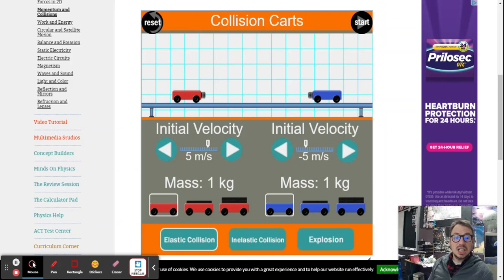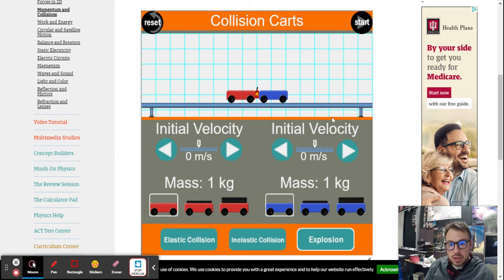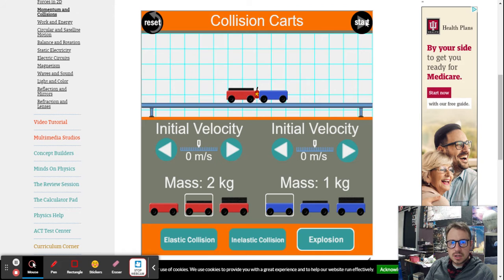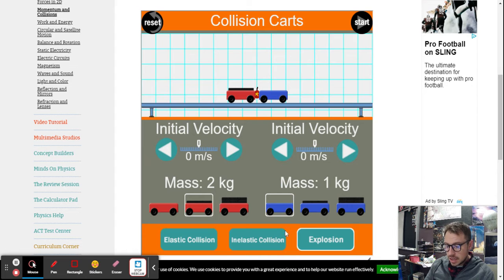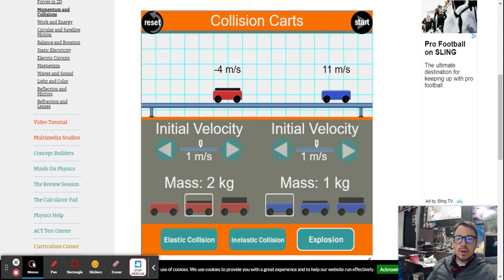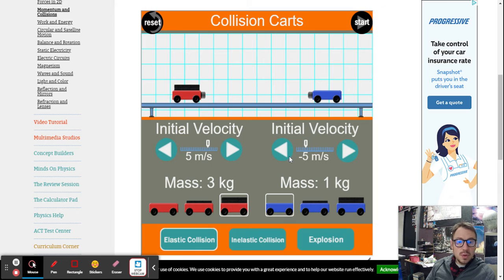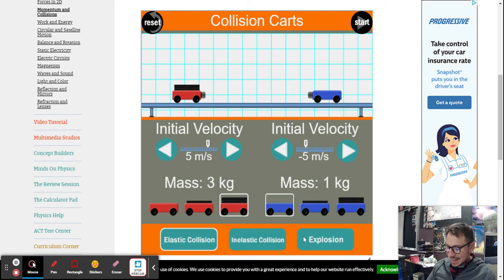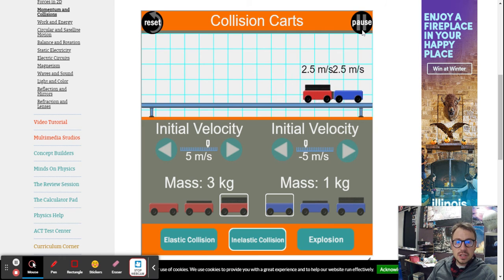Collison Carts Simulation